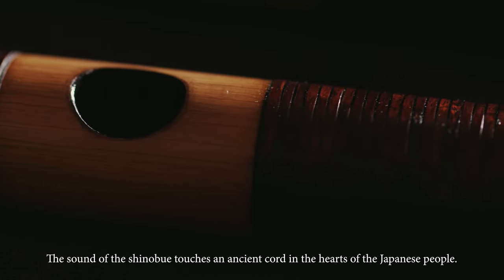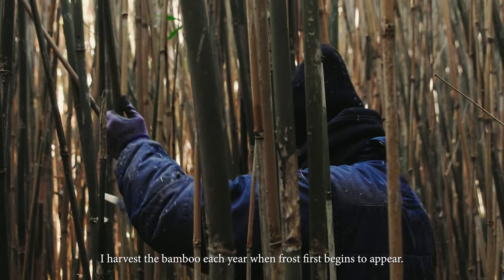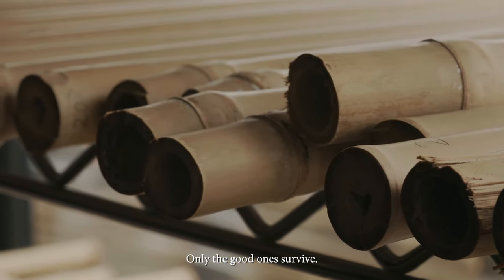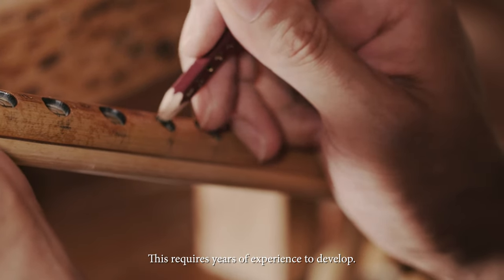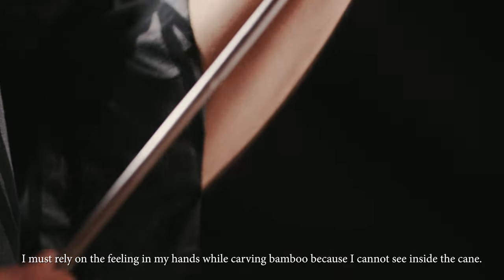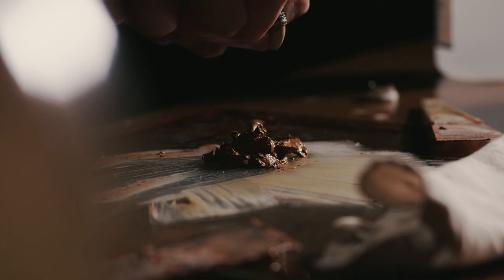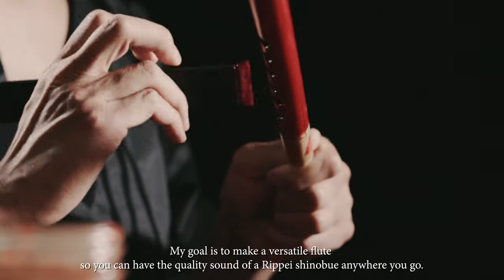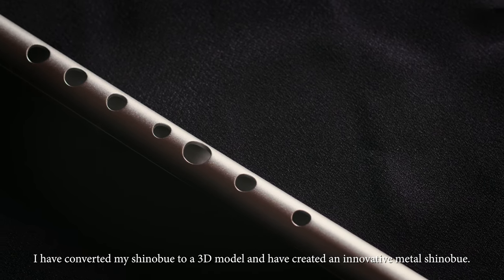【Shinobue Flute Maker Rippei 】 Hand-crafted traditional Japanese Bamboo Flute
Shinobue Rippei is a studio where we make traditional Japanese flute, called “shinobue.”

Script Translation by TAKOHACHI
Yumi Torimaru and Kirin Kapin